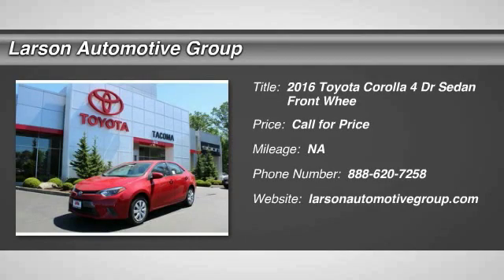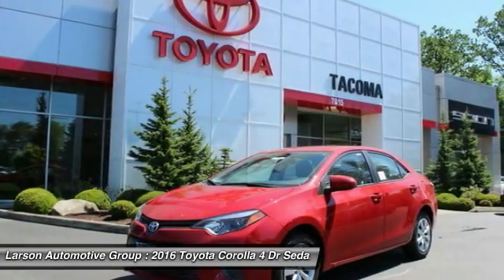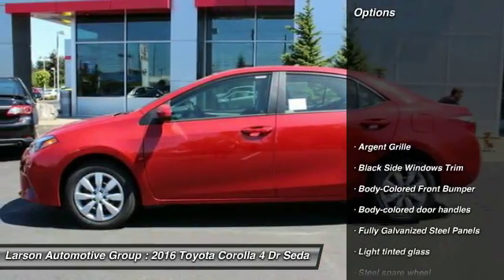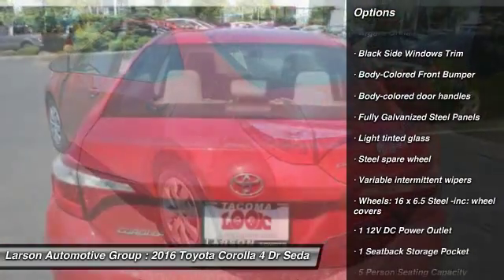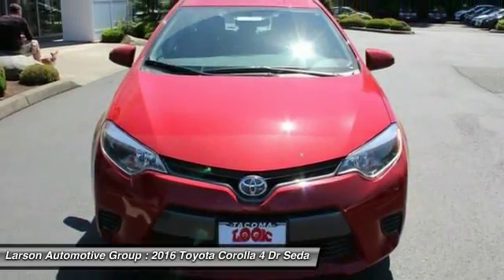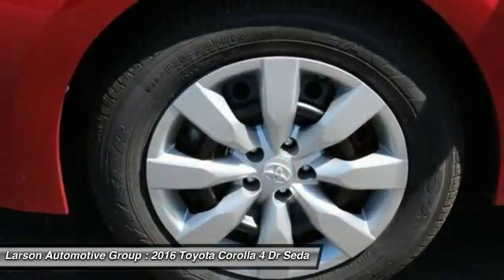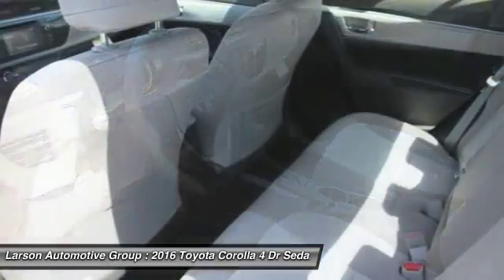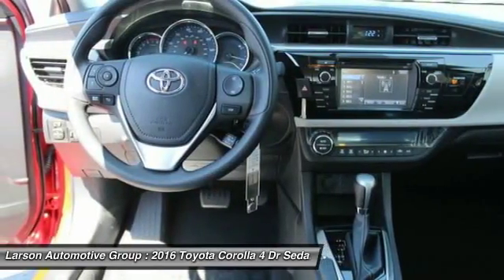2016 Toyota Corolla Puyallup WA 39172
2016 Toyota Corolla LE

2001 N. Meridian

Pick up this Barcelona Red Metallic 2016 Toyota Corolla, available today at Larson Automotive Group. Featuring Automatic transmission, it has  miles. This could be the one you've been searching for.